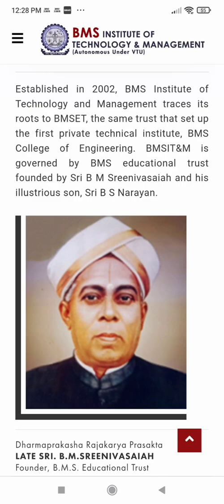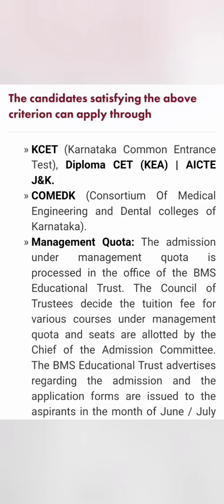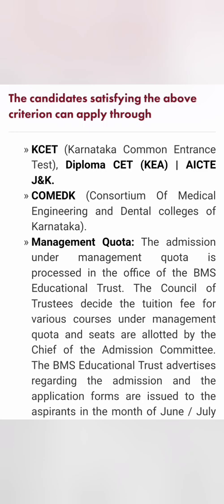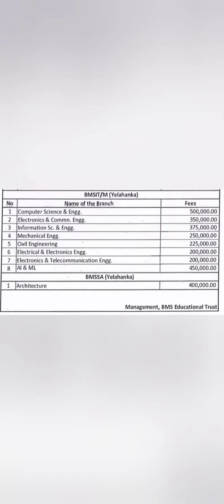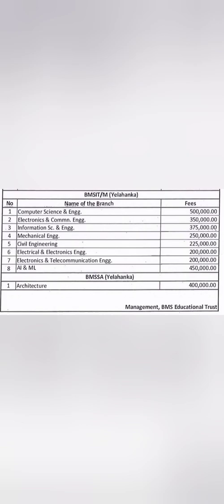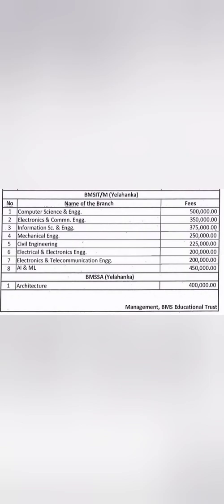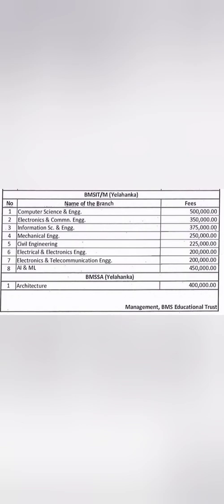BMSIT Bangalore|BMS Institute of Technology|Nitte Meenakshi|kcet rank vs marks 2024|NMIT|COMEDK 2024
bmsit, bmsit bangalore, bmsit college,
bmsit mca, bmsit vs mvit mechanical,
bmsit vs mvit placements, bmsit vs mvit result, bmsit vs mvit review, bmsit vs mvit yelahanka, bmsit college yelahanka bangalore, bms institute of technology bangalore, bmsit bangalore placement,
bmsit college yelahanka bangalore campus tour, bmsit college, mvit college bangalore campus tour, mvit college bangalore, mvit bangalore placements,
visvesvaraya institute of technology bangalore, sir mvit college bangalore, top engineering colleges in mangalore, best engineering colleges in mangalore, top 10 engineering colleges in mysore, best engineering colleges in mysore, engineering colleges in mysore,